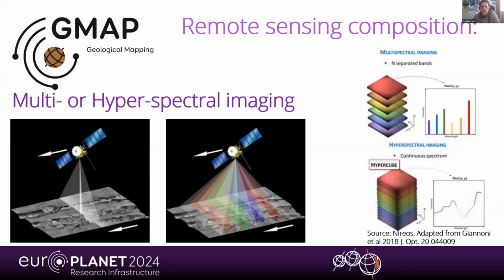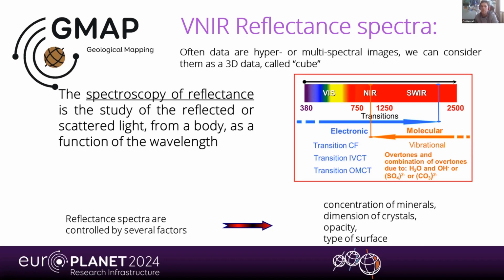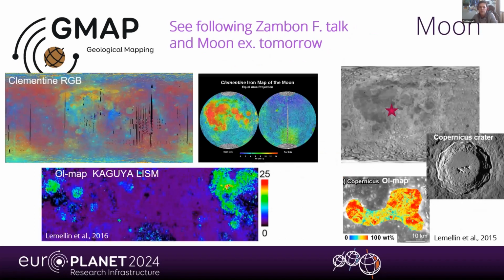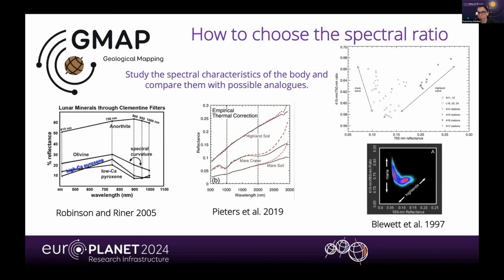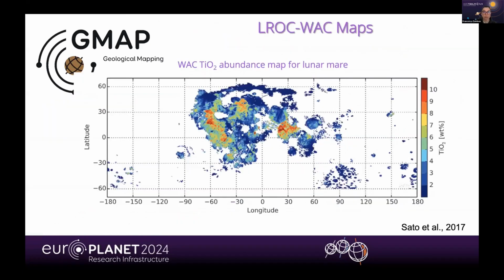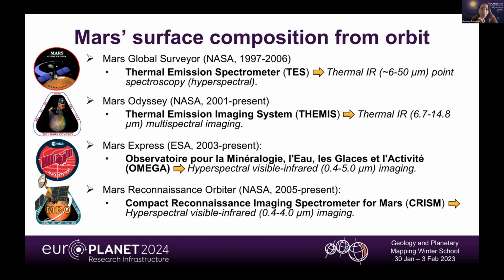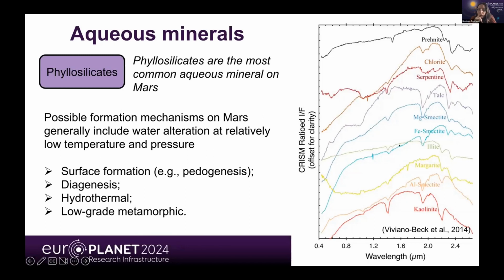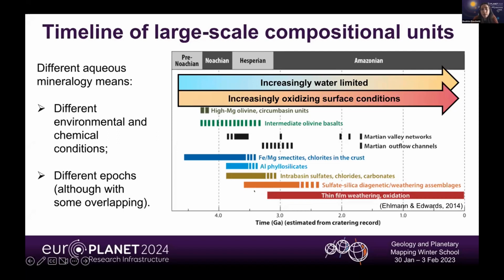Compositional data handling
Cristian Carli (INAF), Francesca Zambon (INAF), Beatrice Baschetti (University of Padova)